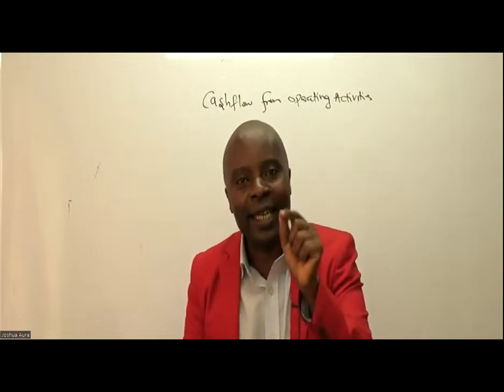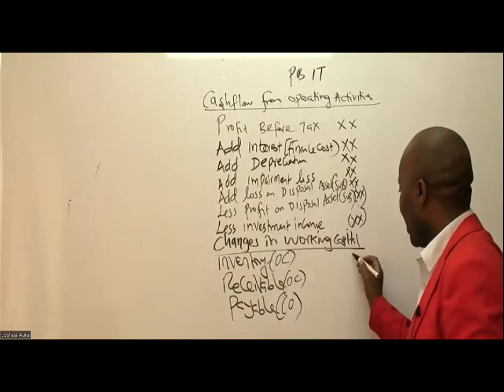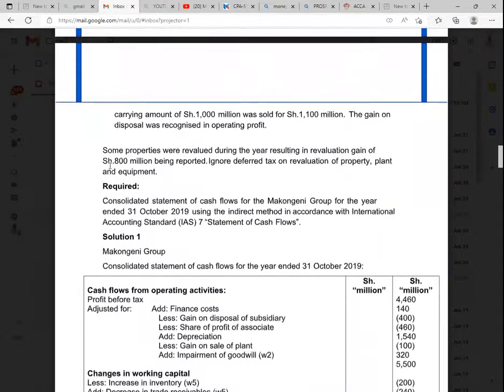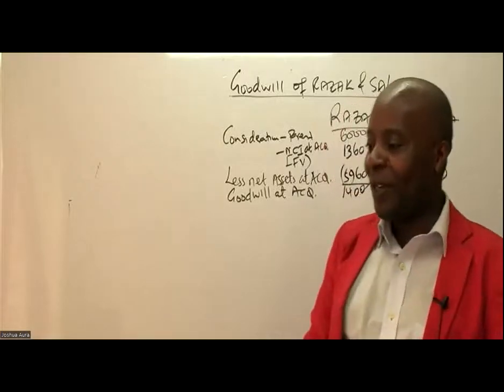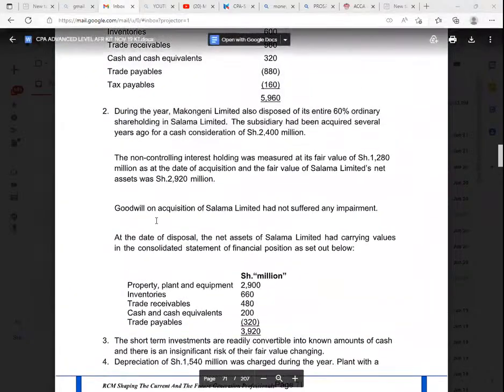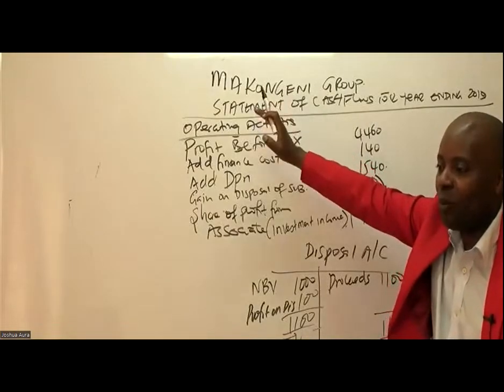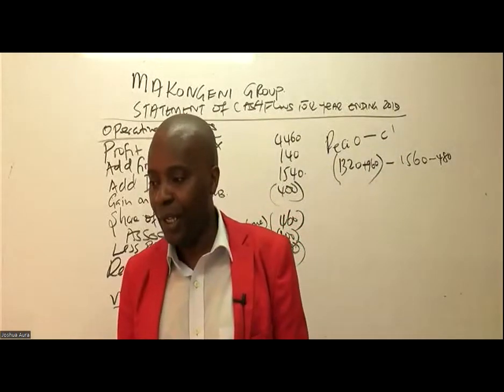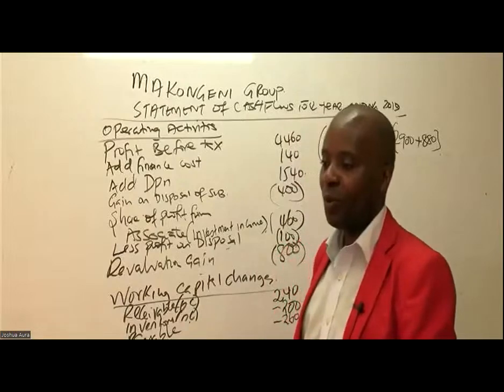AFR-Group Cashflow-CPA KENYA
Learn how to master cash flow analysis and enhance your financial reporting skills. Perfect for CPA students and finance professionals.

Do you want to study CPA? Join RCM College today and start your journey to success!